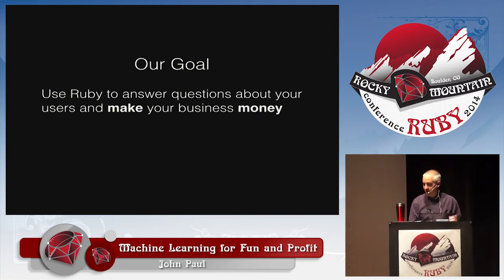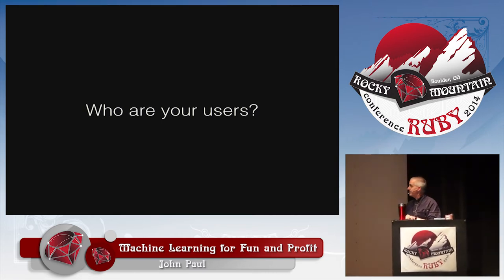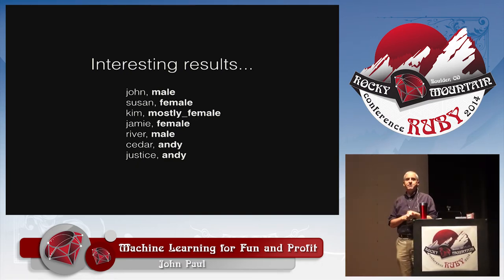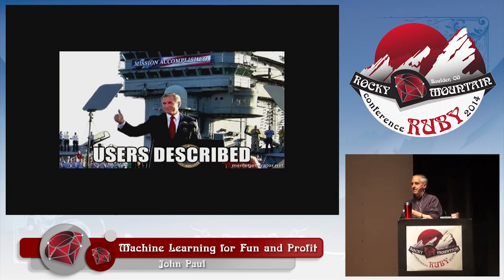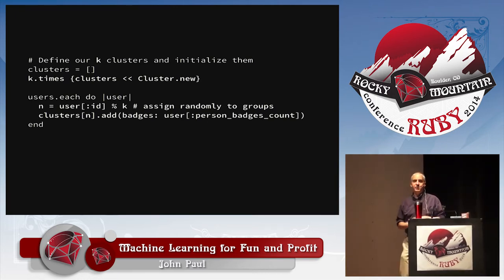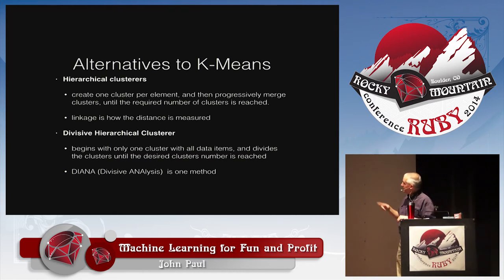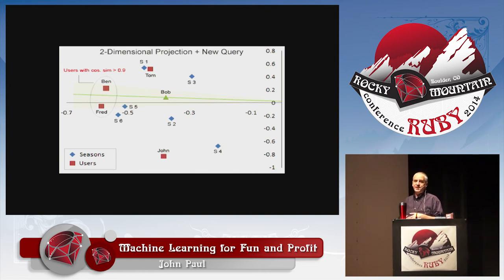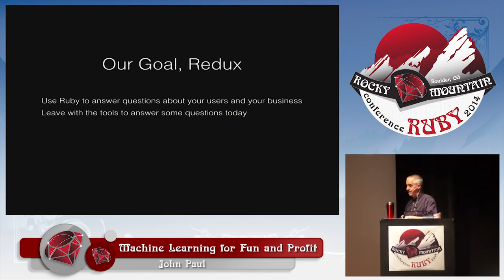Rocky Mountain Ruby 2014 - Machine Learning for Fun and Profit by John Paul Ashenfelter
Your Rails app is full of data that can (and should!) be turned into useful information with some simple machine learning techniques. We'll look at basic techniques that are both immediately applicable and the foundation for more advanced analysis -- starting with your Users table.

We will cover the basics of assigning users to categories, segmenting users by behavior, and simple recommendation algorithms. Come as a Rails dev, leave a data scientist.